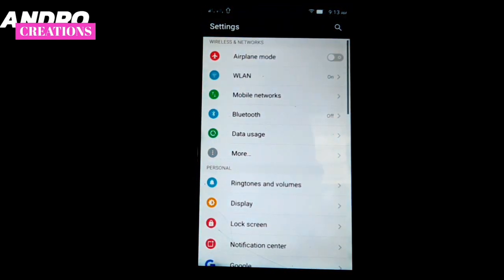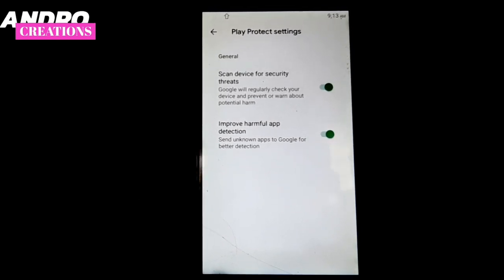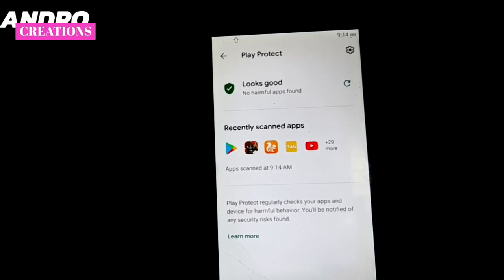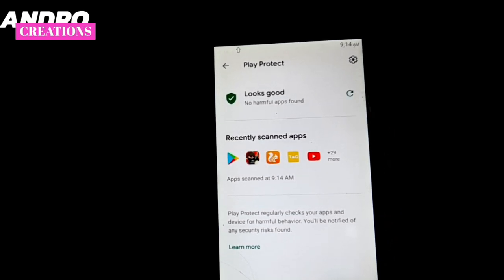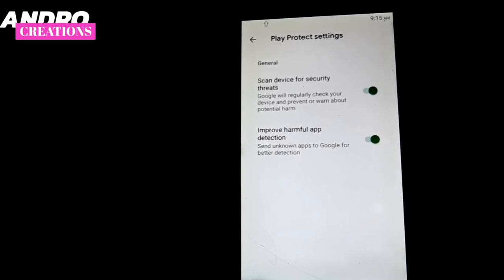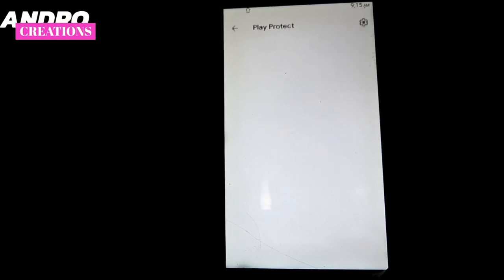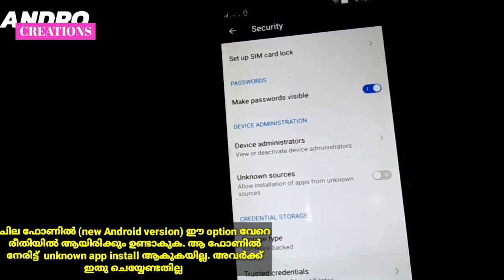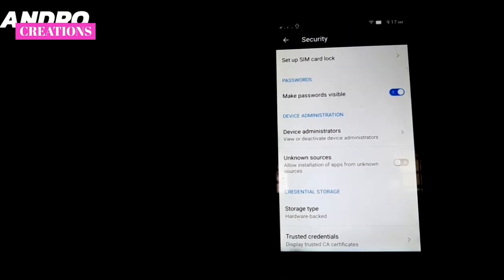Mobile ഉപയോഗിക്കുന്നവർ അറിയുക ഈ ജോക്കറെ.എങ്ങനെ ഒഴിവാക്കാം ഈ ജോക്കറെ.What is jocker malware in mobile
സൈബര്‍ ലോകത്തെ ഭീതിയിലാഴ്ത്തി ജോക്കര്‍' മാല്‍വെയര്‍. ഒരുപാട് ആന്‍ഡ്രോയിഡ് ആപ്പുകളെ ഈ മാല്‍വെയര്‍ ബാധിച്ചിട്ടുണ്ട്. ഈ അപ്ലിക്കേഷൻ കൾ നിങ്ങളുടെ mobile ൽ ഉണ്ടെങ്കിൽ ഉടൻ delete ചെയ്യുക.
അതിനായി ഈ video മുഴുവൻ ആയും കാണുക..